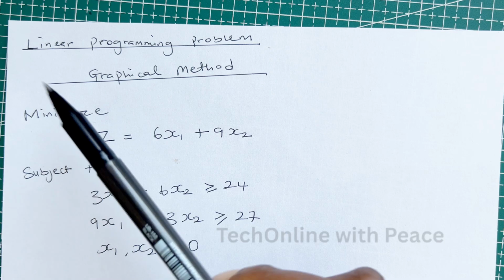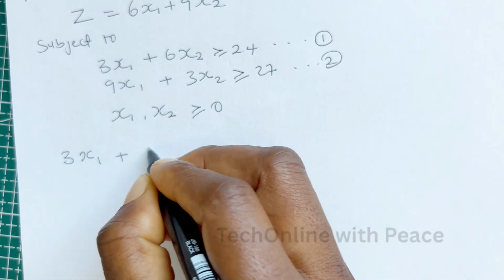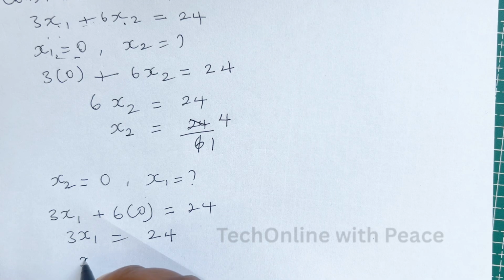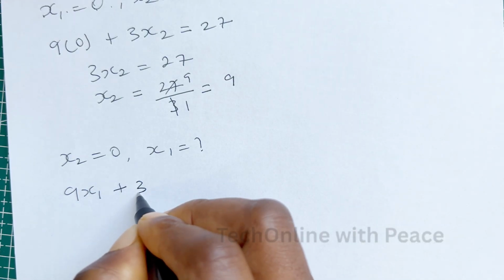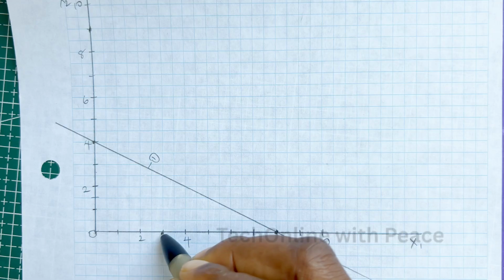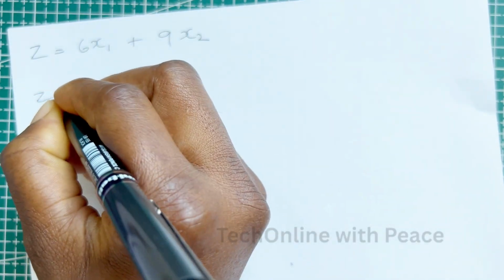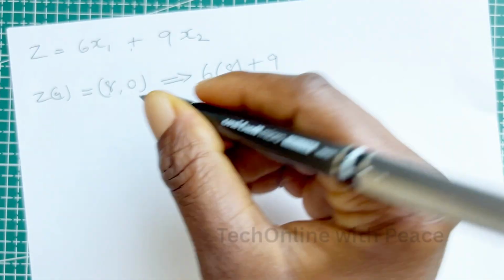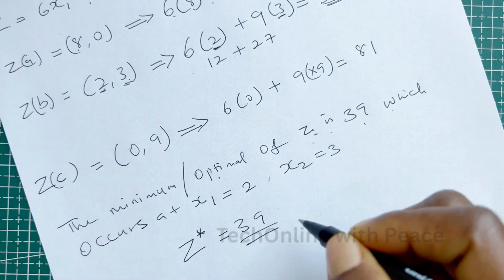Graphical Method in Linear Programming: Minimization with 2 Constraints - Step-by-Step (Lec 2)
In this second lecture of our Linear Programming series, we dive deep into the Graphical Method for Minimization problems. Learn how to accurately solve LPP minimization cases with 2 constraints, identify the unbounded or bounded feasible regions, and find the minimum optimal value.

📌 Video Chapters:
 0:00 - Introduction to Minimization in LPP
0:10 - Defining the Objective Function (Min Z)
6:20 - Plotting Minimization Constraints (≥ signs)
7:50 - Identifying the Feasible Region for Minimization
8:40 - How to Find Corner Points (Extreme Points)
10:20 - Testing Corner Points for Minimum Value
11:29 - Final Solution & Conclusion

What You Will Learn: ✔ How to handle "Greater than or equal to" (≥) constraints

✔ Identifying the Unbounded Feasible Region common in minimization

✔ Step-by-step calculation of the Minimum Cost/Value ✔ Plotting lines and finding intersections accurately

This lecture is ideal for: • University students studying Operations Research / Management Science

• Data Science enthusiasts looking at optimization foundations